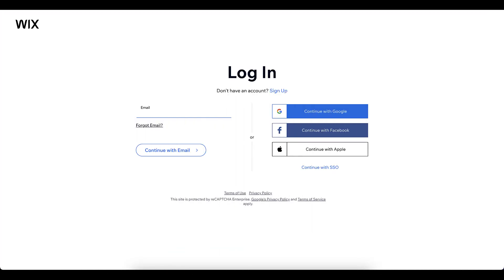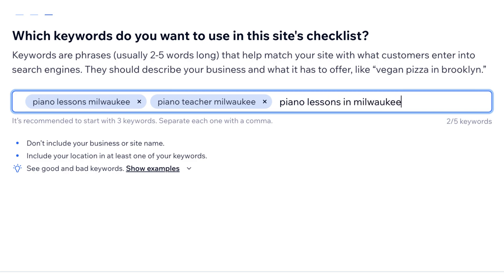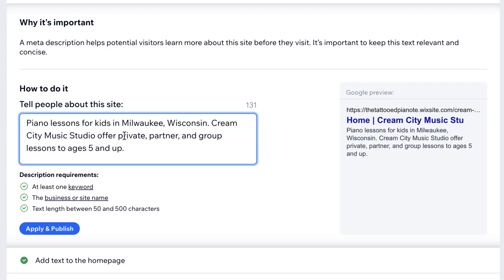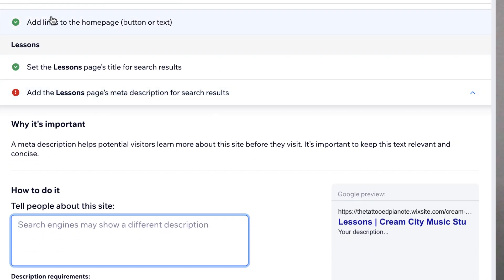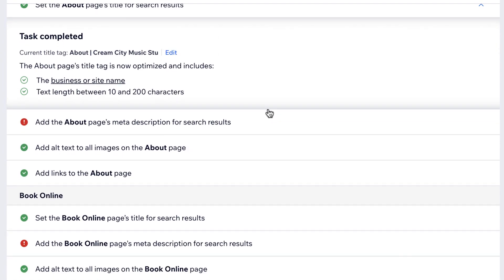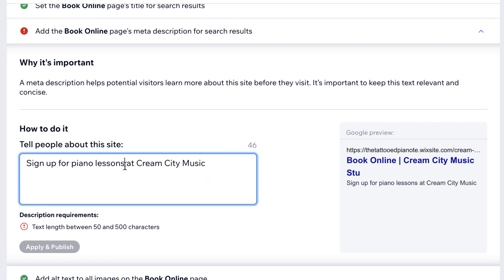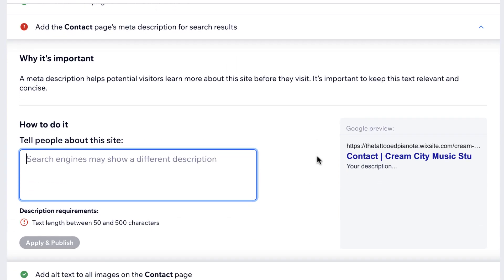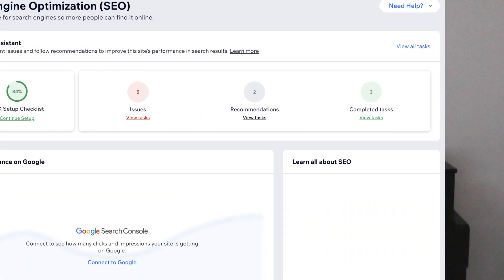Optimize Your Piano Teaching Business Website [Step-by-step SEO Tutorial, Walk-through in Real Time]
Wix makes it so very easy to optimize your website to get found on Google. In no time, your ideal customers will be COMING TO YOU!

In this video, I'll walk you through adding keywords, alt text, and meta descriptions so your piano teaching website appears at the top of local Google searches.

00:00   If you build it, they will come
00:20   Build your website using Wix
01:02   Go to SEO Dashboard on Wix
01:42   SEO Setup Checklist
01:56   Meta descriptions
05:10   30-day Email Challenge: Start Your Studio
05:30   Up Next: Find Piano Students

This channel is fueled by cOfFeE :) Thank you for your support